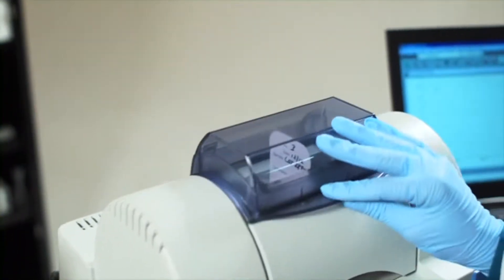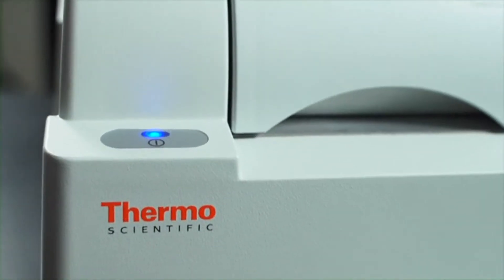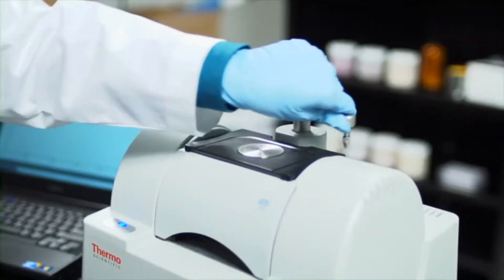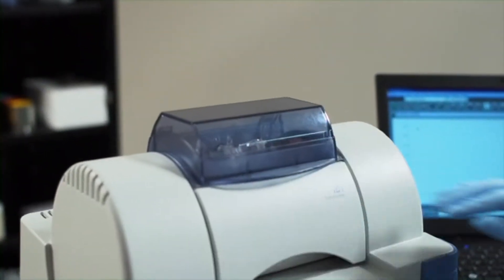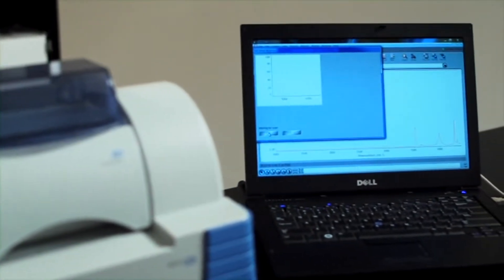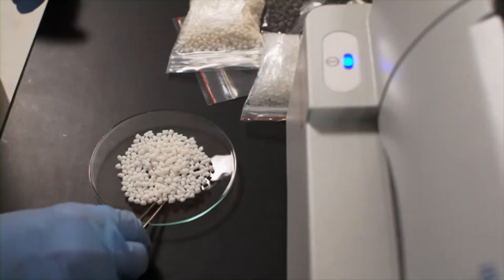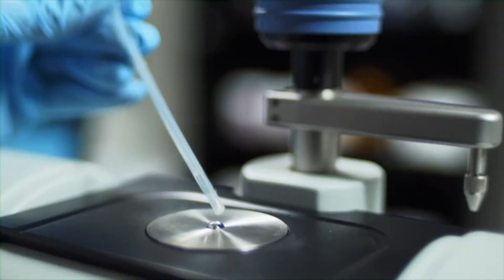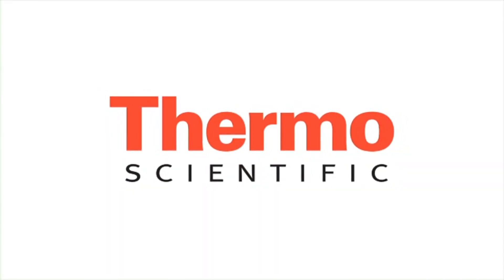Thermo Scientific Nicolet iS5 Infrared Spectrometer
Infrared spectroscopy is the analytical technique of choice for rapid identification of unknown materials and product quality screening.